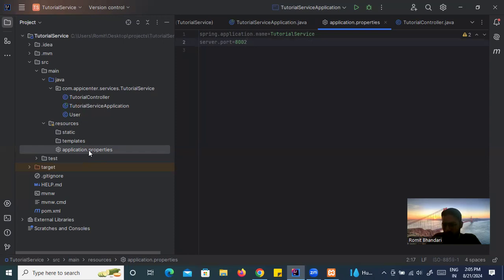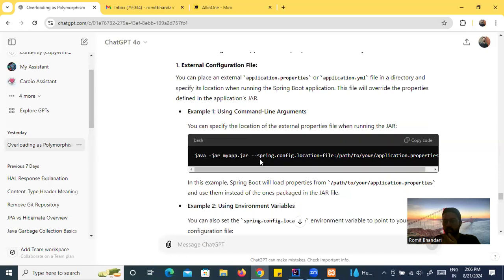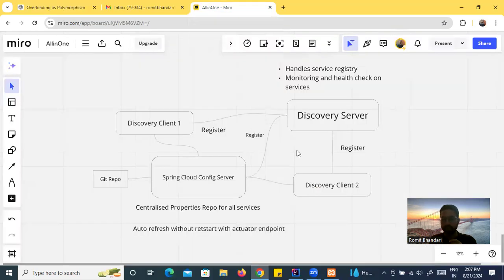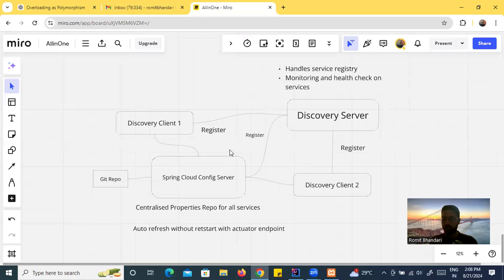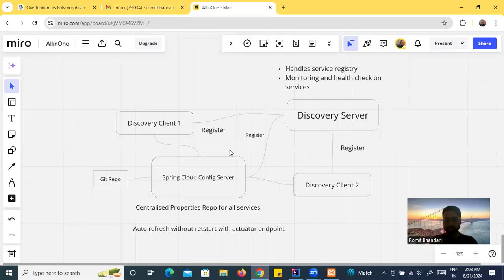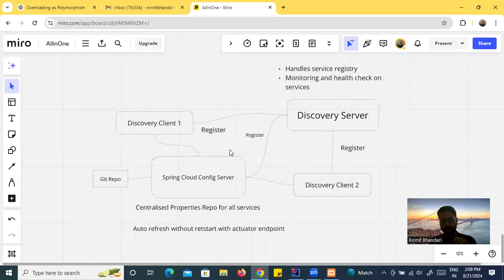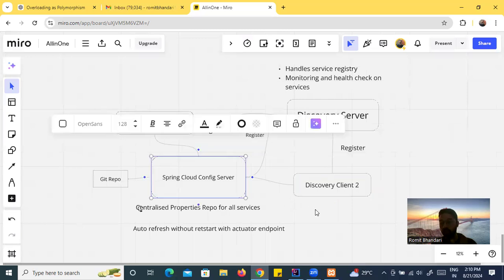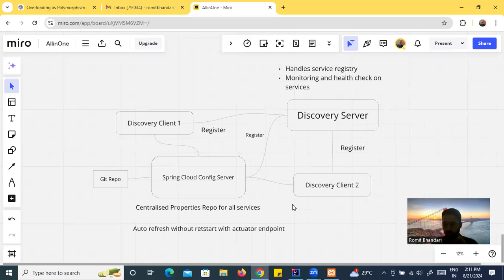Java Microservices Beginners Tutorial 2024: 28- Why externalize configuration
In this video, we discuss why it is a good idea to externalize configuration and use something known as Config Server and Config/GIT Repo.